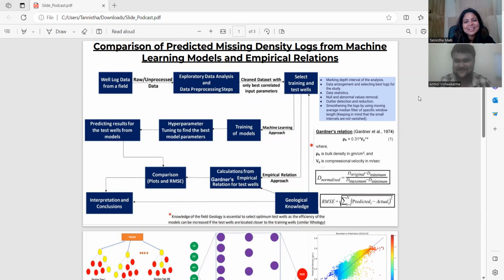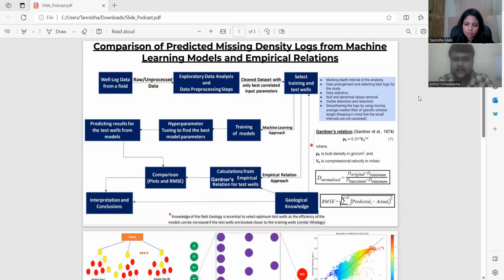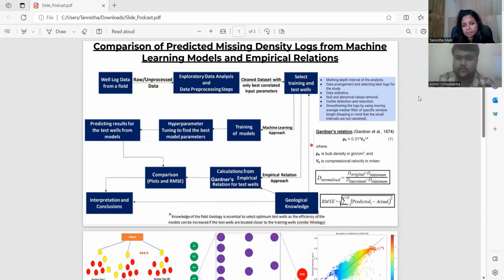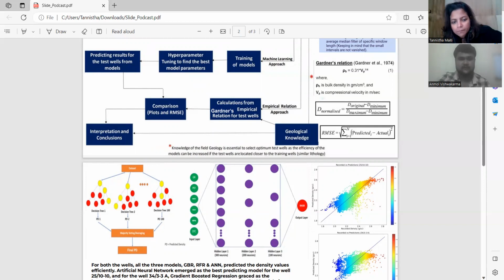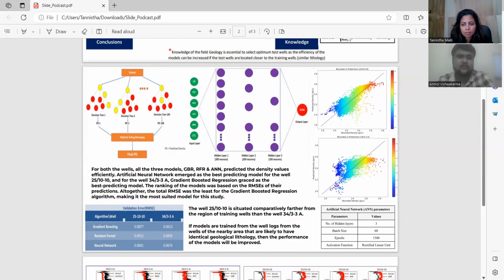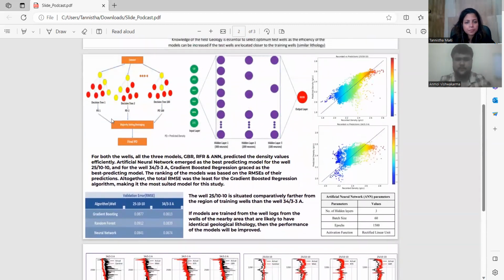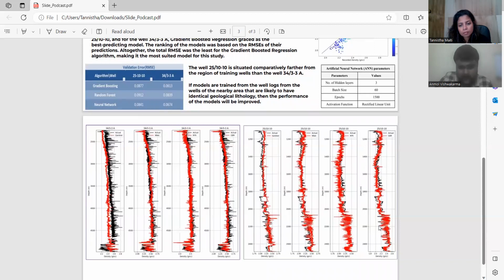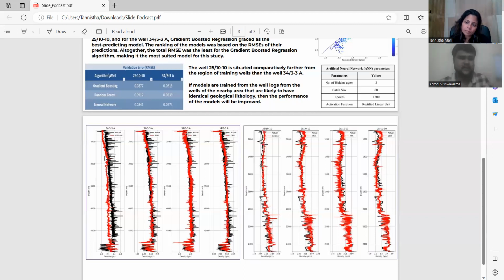Predicted Missing Density Logs from Machine Learning Models and Empirical Relations | E5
In this episode, Anmol Vishwakarma, incoming geoscientist, ExxonMobil, overviews his research project explaining the comparison of Predicted Missing Density Logs from Machine Learning Models and Empirical Relations. He studies various models like XGBoost, and ANN to predict missing data in Density Logs and has got good RMSE results. We want to thank him for sharing his valuable knowledge.